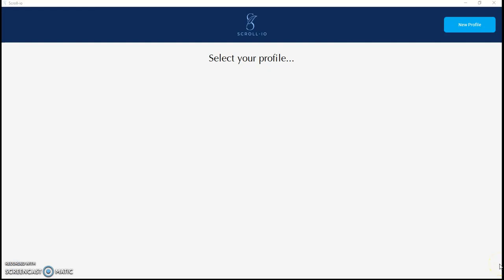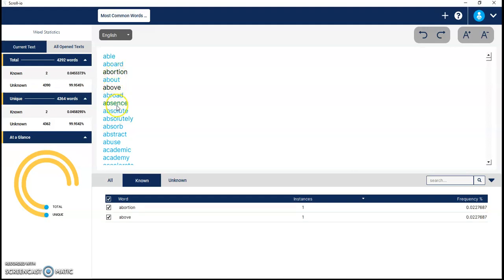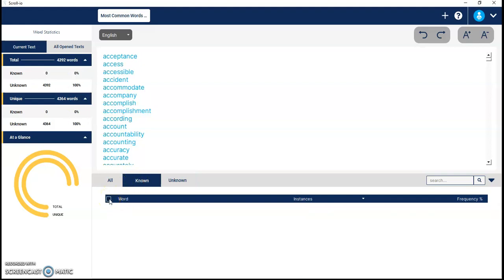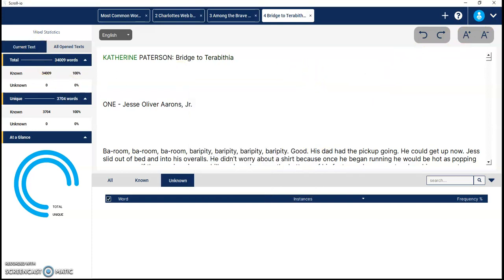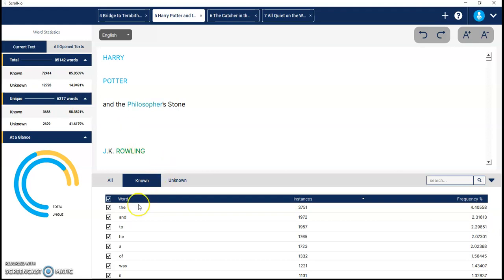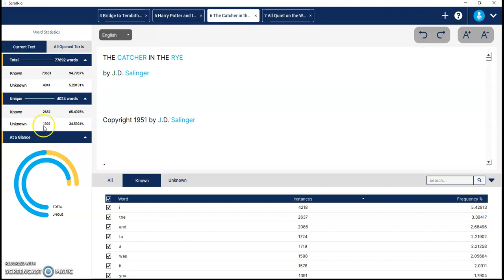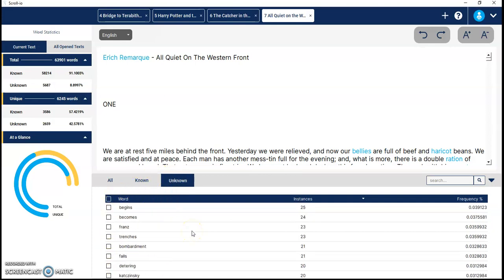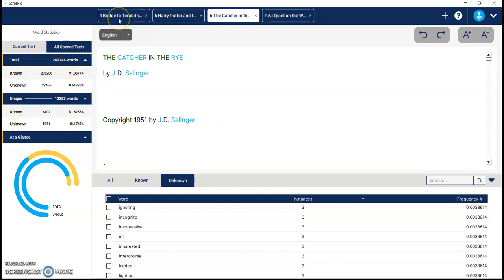Scroll-io V1.0 Tutorial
Scroll-io is a new app that helps you analyze books in English to provide you with study material to master the language.